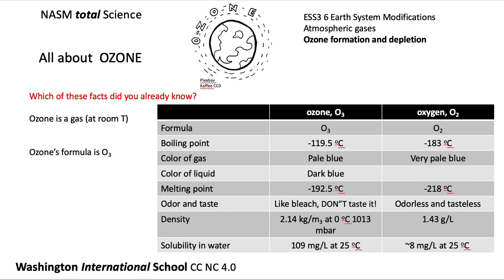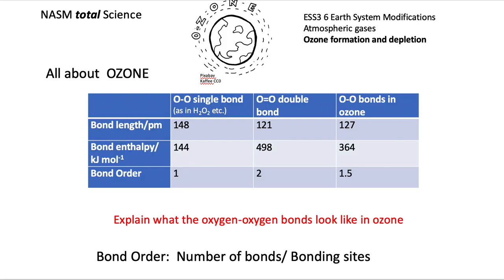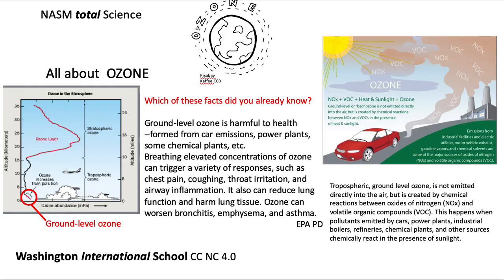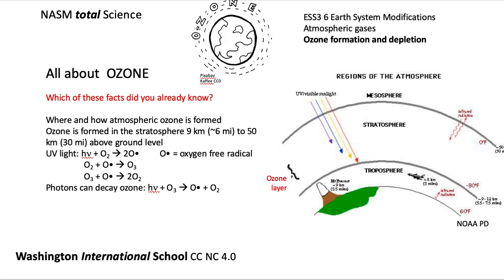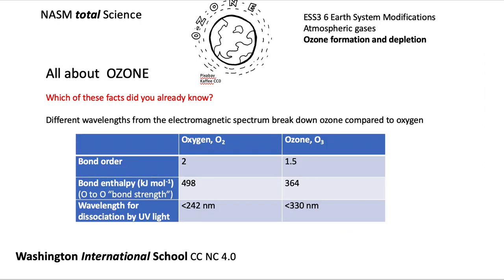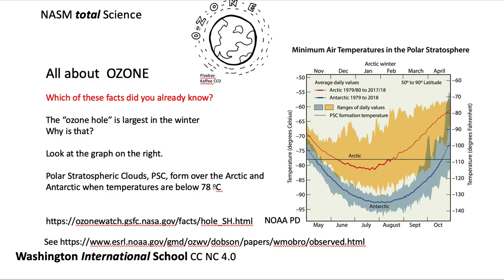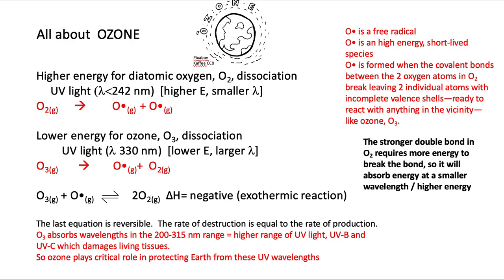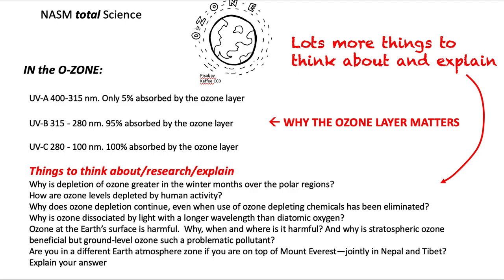ESS3 6 ozone formation and depletion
Investigate the chemistry of ozone and the effect of human activity on ozone at ground level and in the higher atmosphere